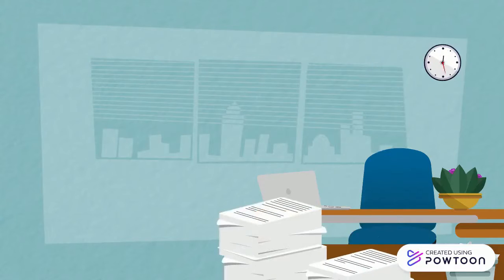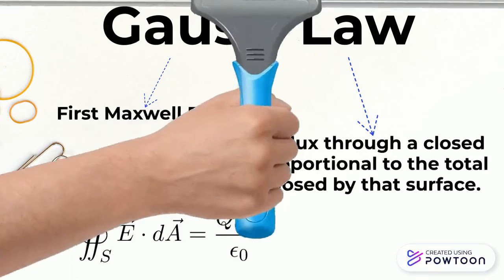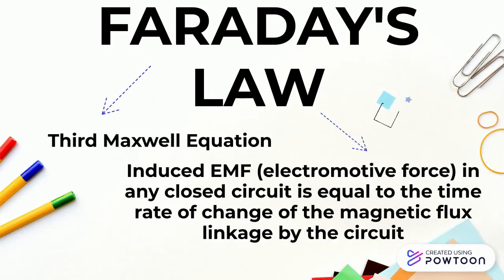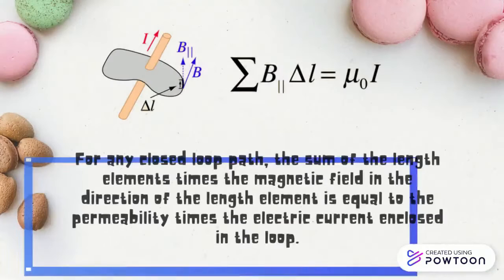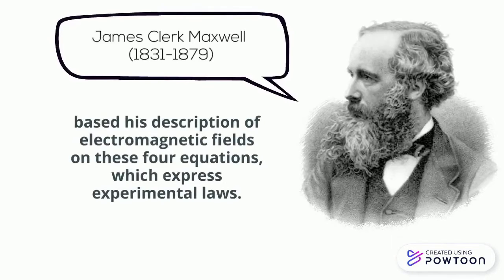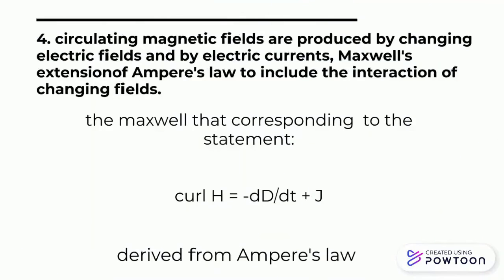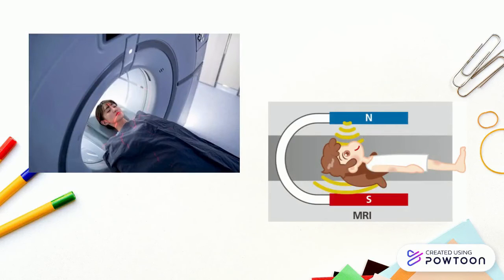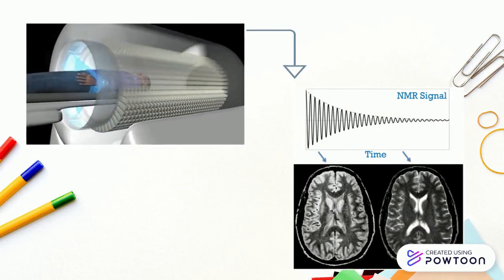THE MAXWELL'S EQUATIONS